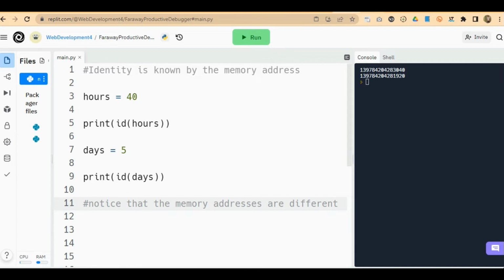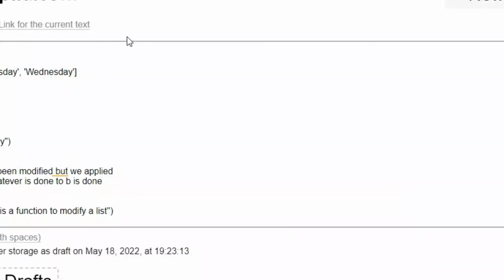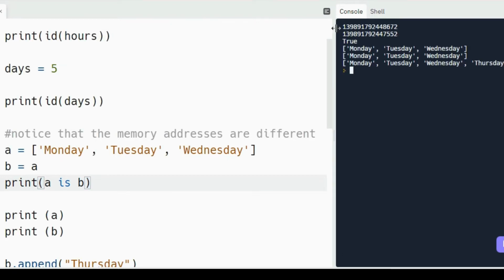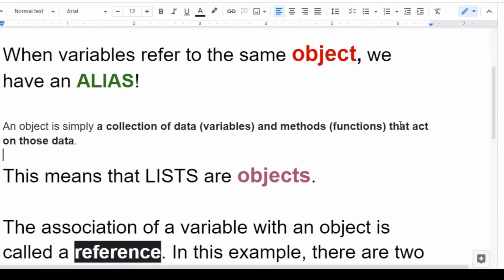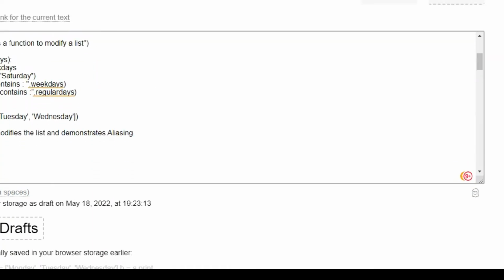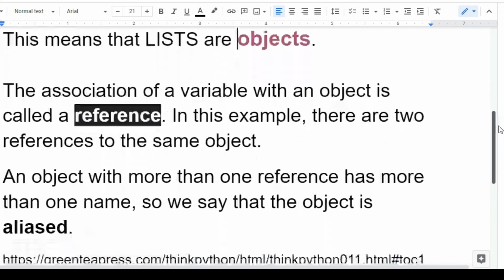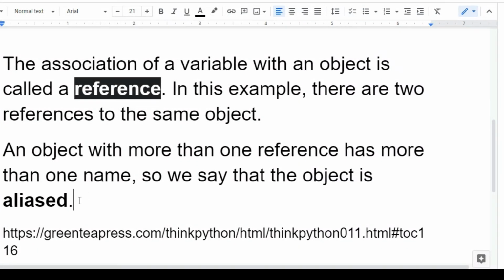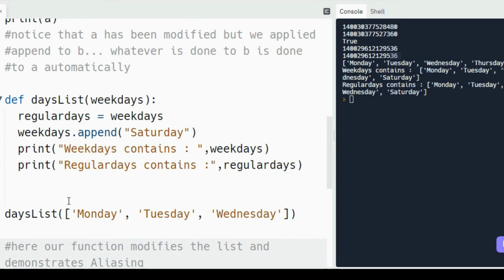CS1101 Unit 6 - Discussion - Lists, Aliasing, References